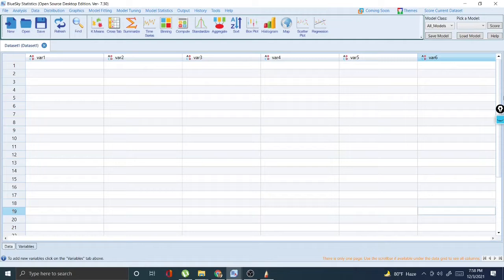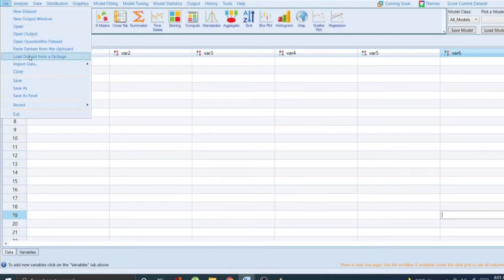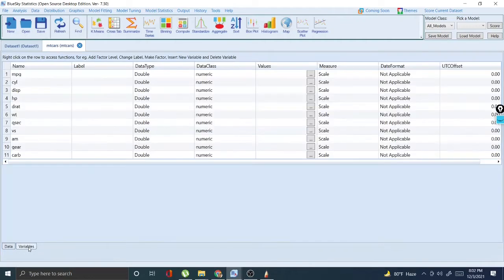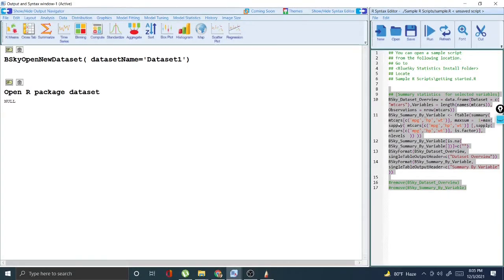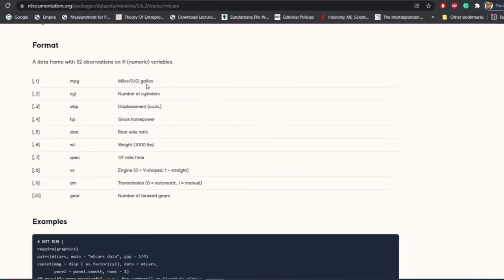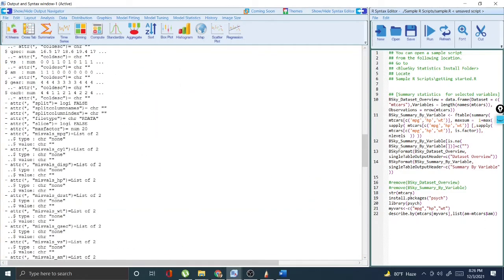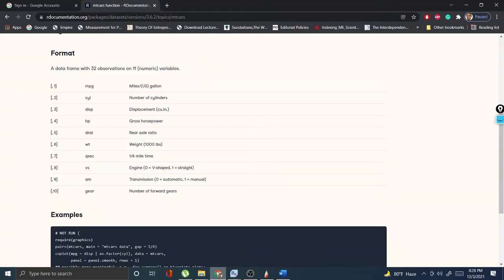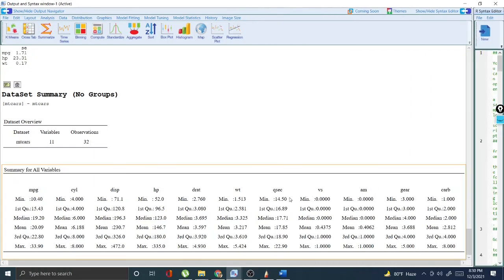Descriptive Statistics in R and Best Free Software BlueSky|| R & BlueSky Software Learn Together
In this video, I try to explain descriptive statistics using R and BlueSky Software together. BlueSky is the best free R GUI software to learn all statistical applications easily.
Happy Learning!!